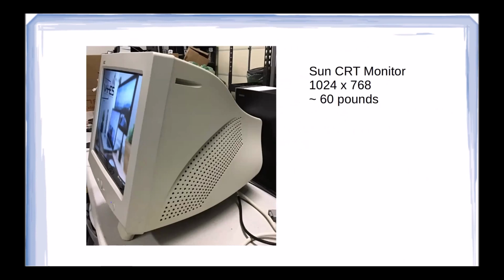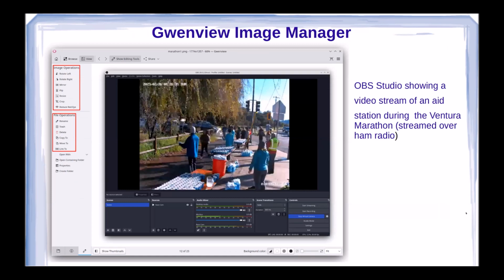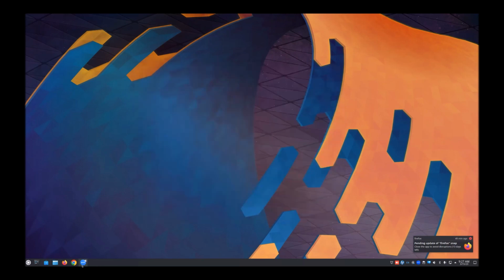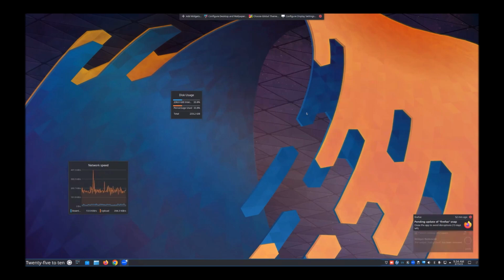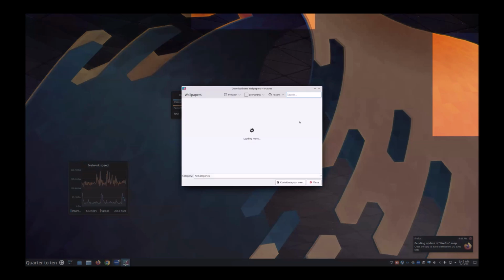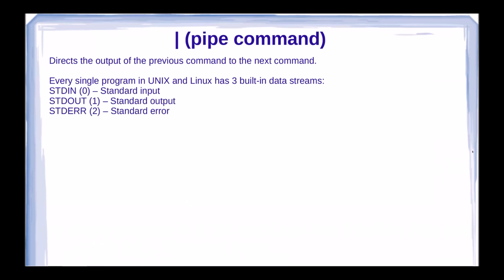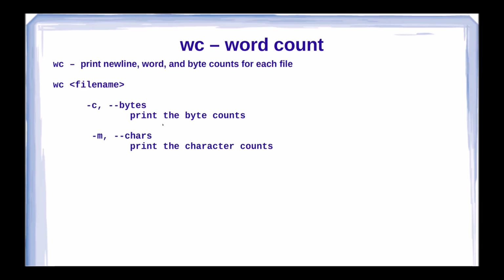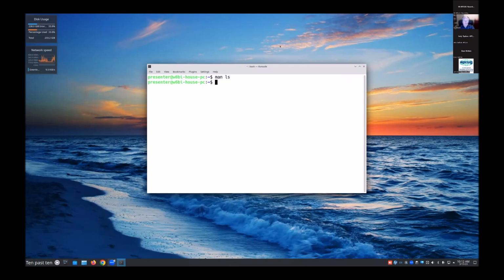KDE Desktop Environment, Orv Beach, APCUG Linux Wednesday Workshop 3-15-23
Orv Beach, Linux Guru - Retired Linux Sys Admin for a medical device company
KDE Plasma Desktop Environment is the default workspace on openSUSE. Originally the “Kool Desktop Environment,” it was a wordplay on the first DE for Unix - the “Common Desktop Environment.” It was renamed “Plasma” in 2013. KDE is now just the name of the development community. Join Orv as he takes you on a tour of his favorite DE.

APCUG is not a part of nor a representative of any manufacturer, product, reseller, dealer, consultant, or business and does not recommend or endorse any product. Opinions provided by the information in this video or the presenter(s) are individual opinions and do not represent the organization, directors, advisors, or members.